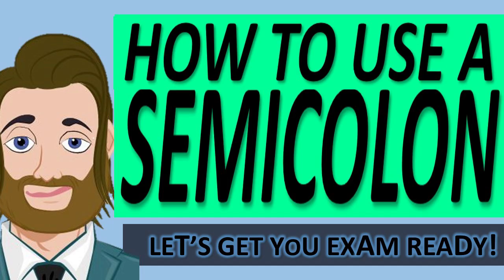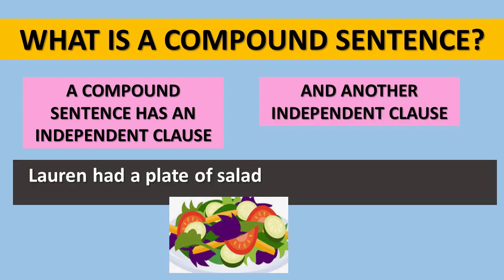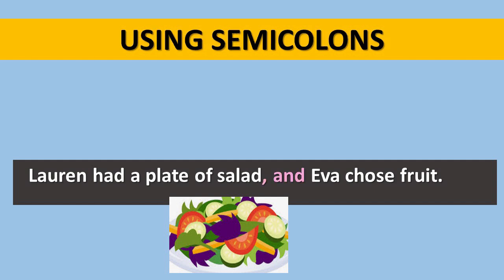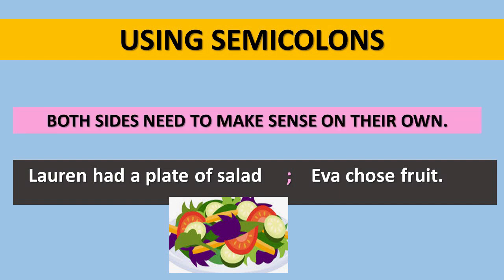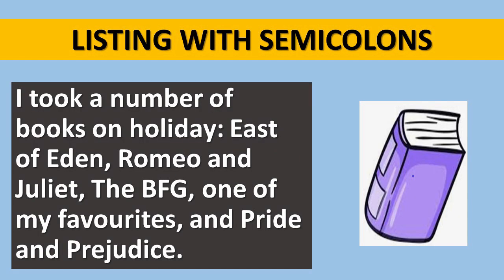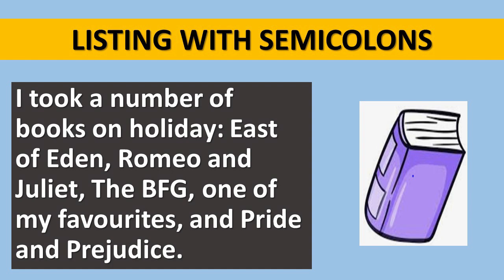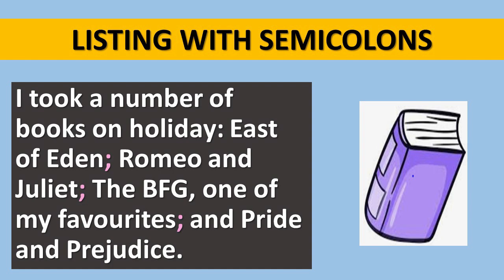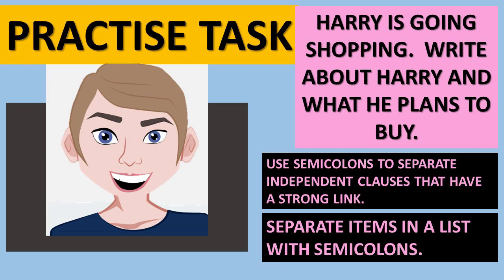How to Use Semicolons: Improve Your Grammar and Use of Punctuation in English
In this English lesson, you will learn how to use a semicolon to link independent clauses as well as learning how to use the Oxford semicolon, and you will be using one in under 10 minutes!  Revision for English Language. Let's get you exam ready!